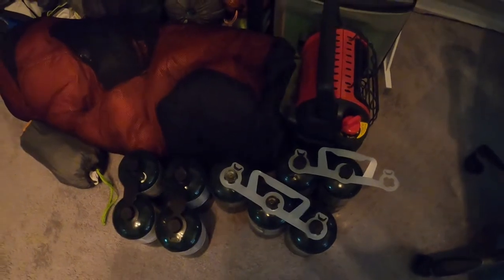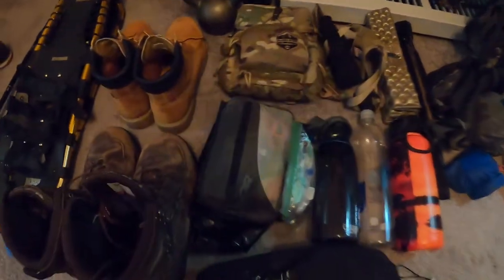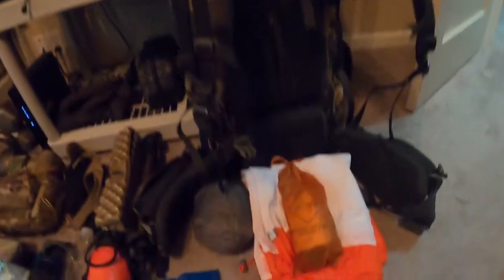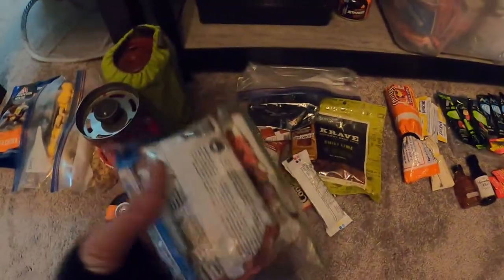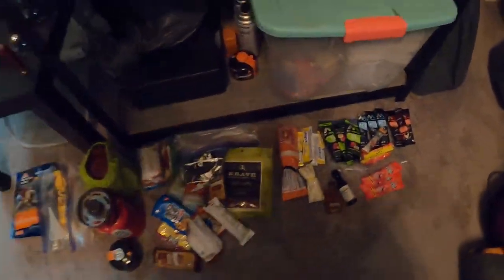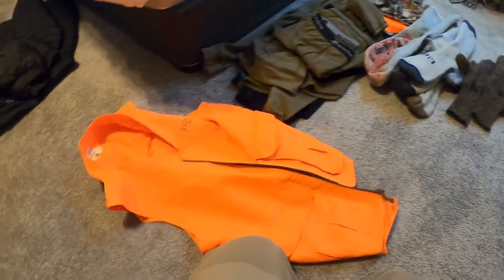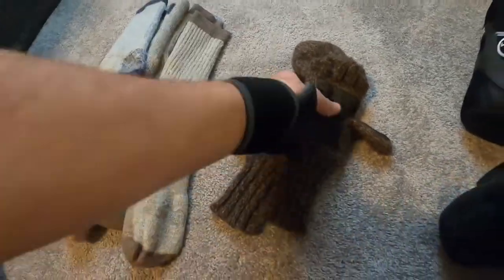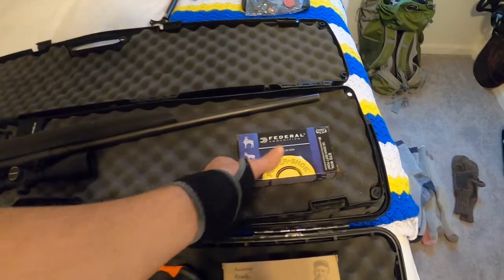Packing for Wyoming Elk Hunting gopro 4k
Welcome to the Go Try Nature Channel. We’re a young company who loves all things outside. Tune into see what Aaron is packing for his big hunt.